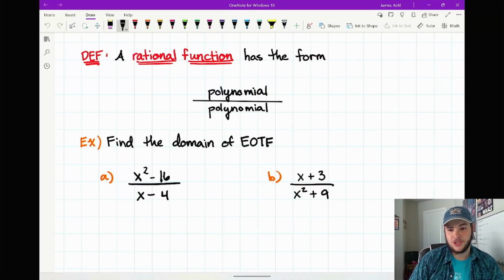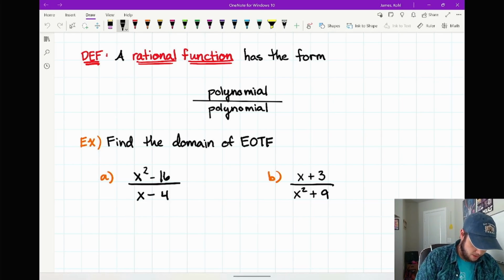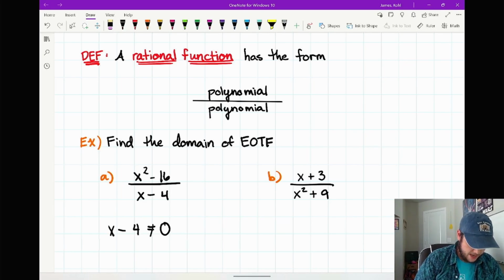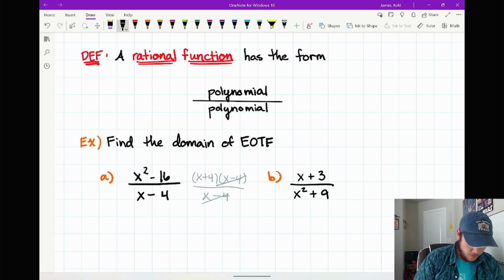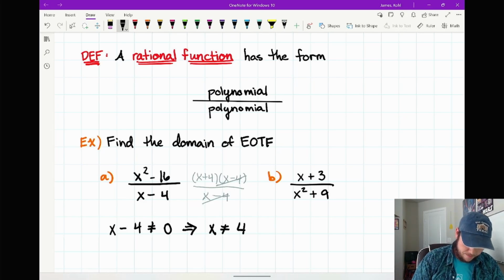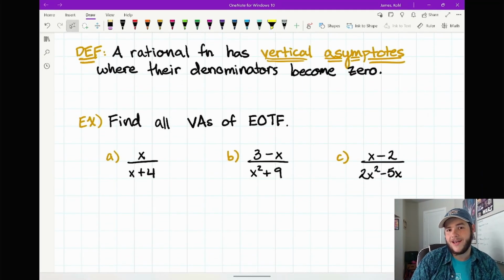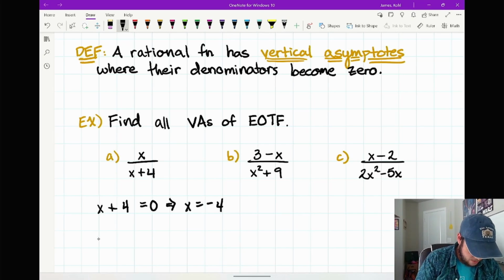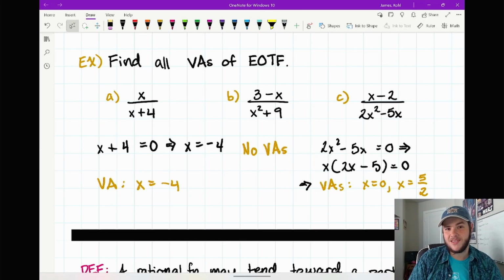Graphing Rational Functions #1 - Vertical Asymptotes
Viewers will be able to find vertical asymptotes for rational functions.